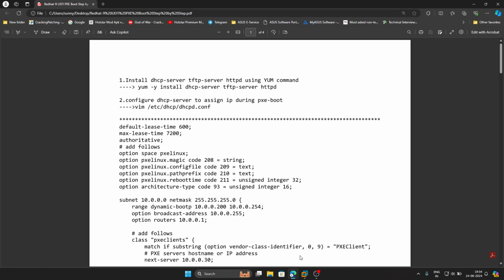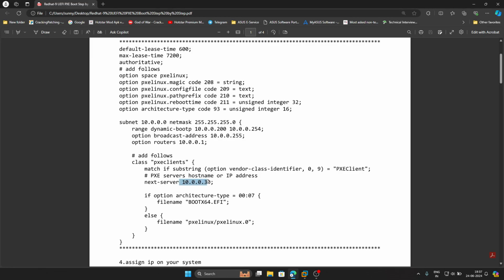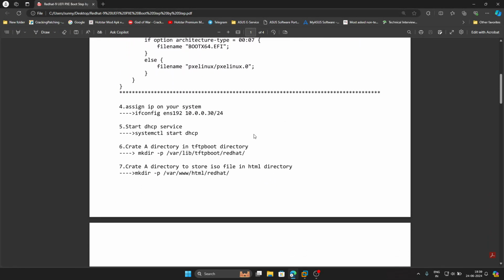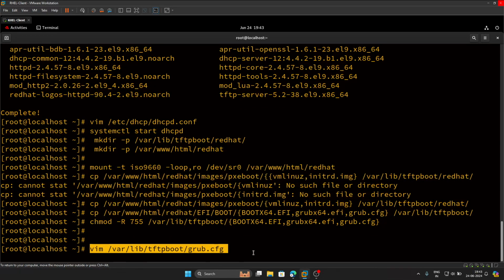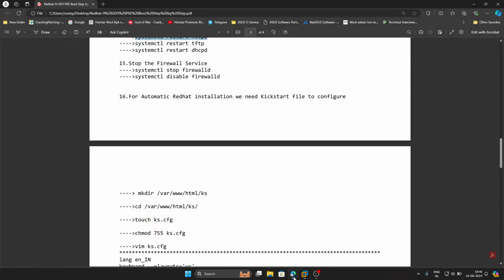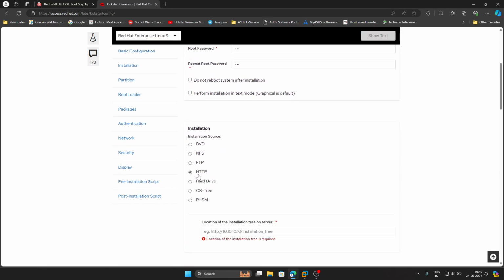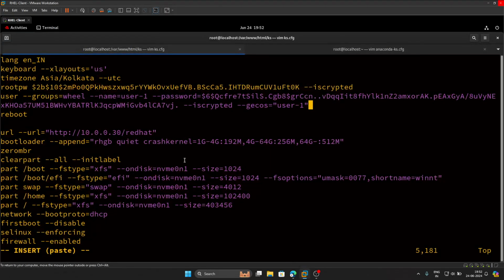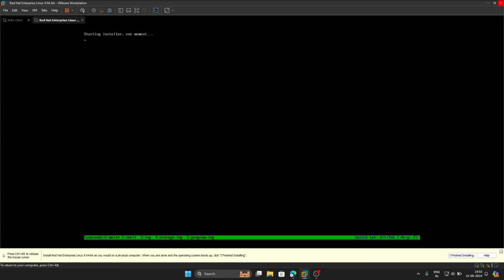How to set up and configure a kickstart & PXE Server On RHEL 9 for UEFI-BIOS